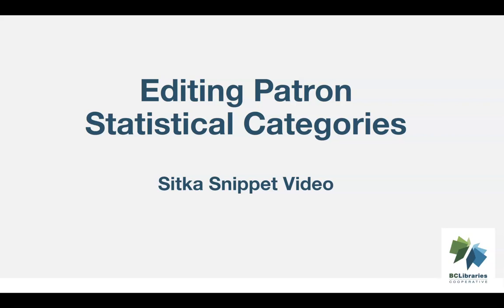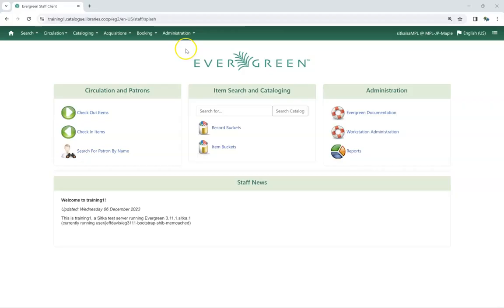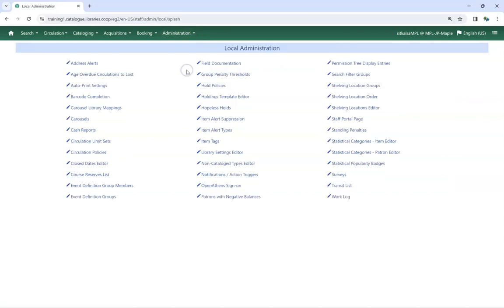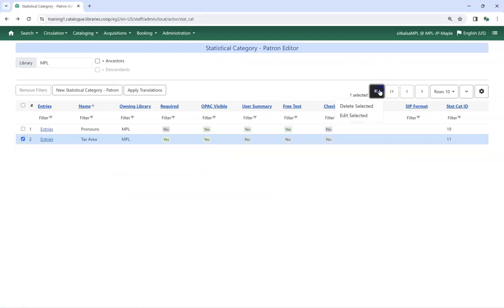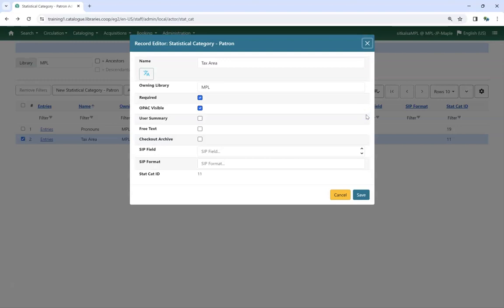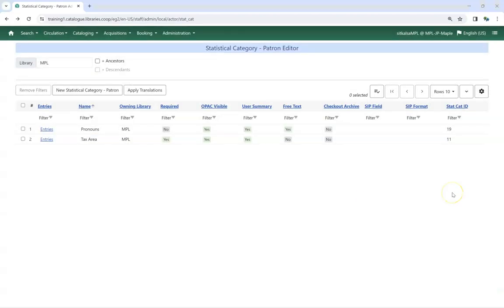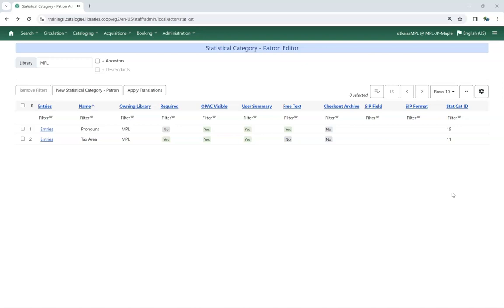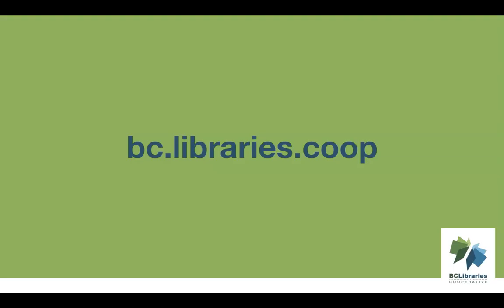Sitka Snippet Video - Editing Patron Statistical Categories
This short video will demonstrate how to edit patron statistical categories in Sitka’s Evergreen.